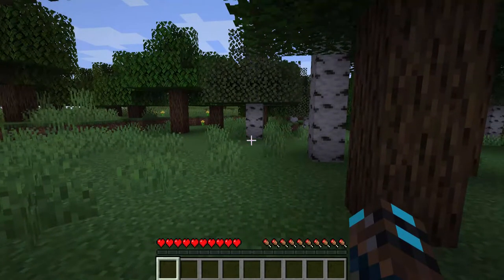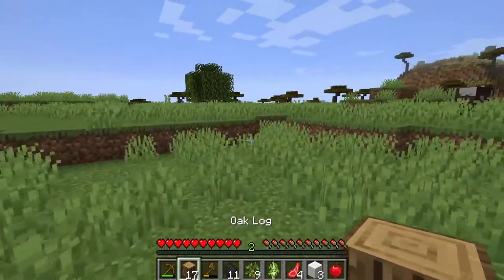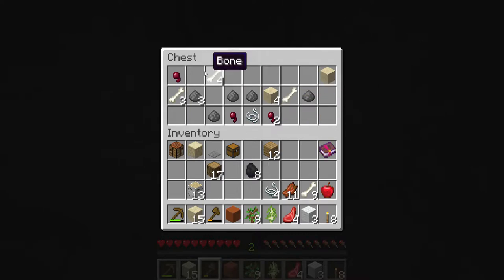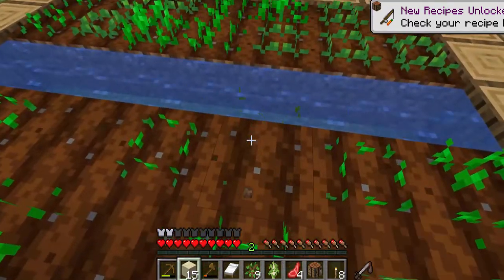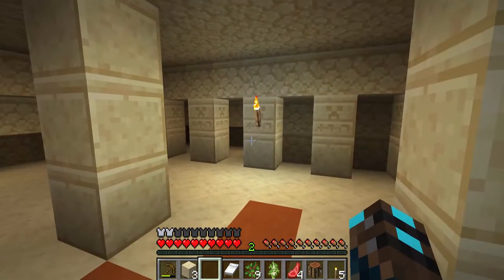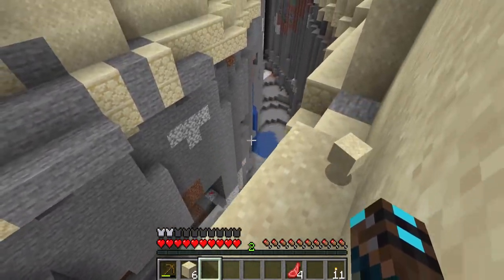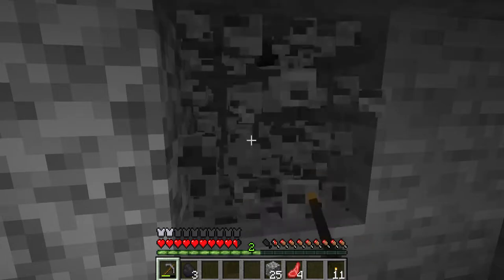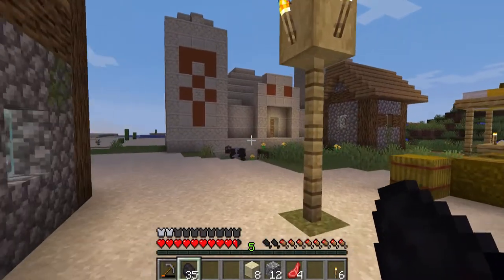DuMa plays Minecraft: Episode 01 - A Stellar Start!